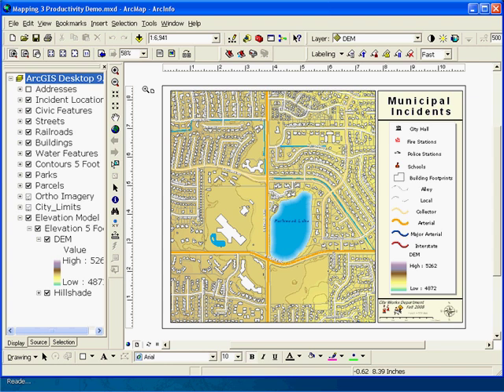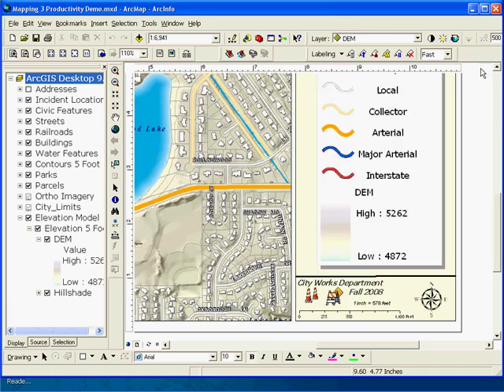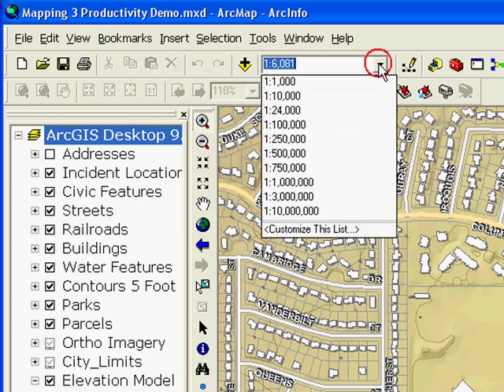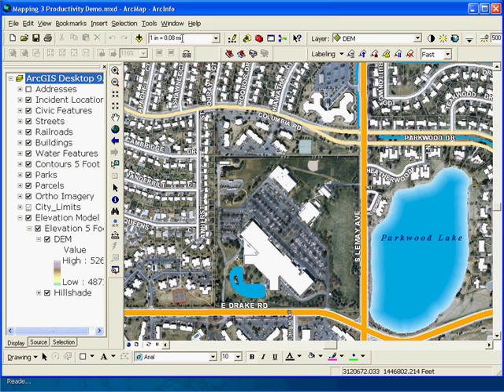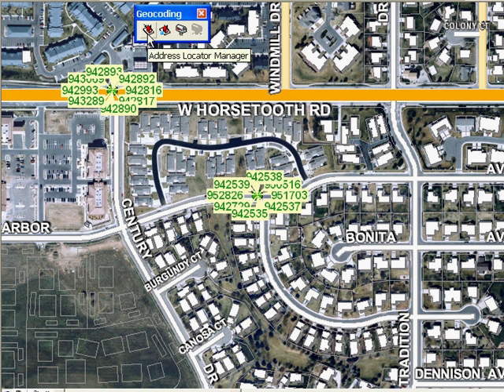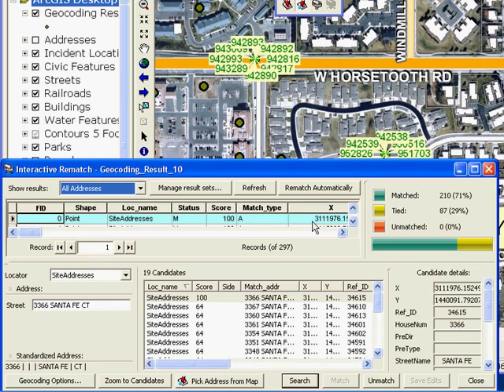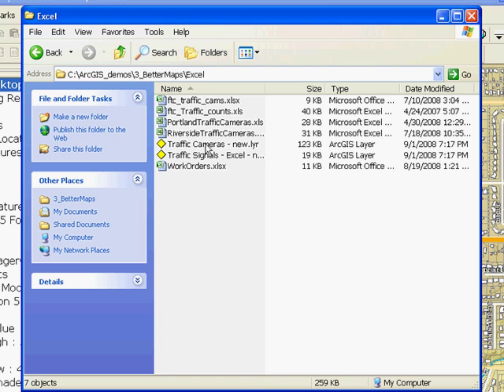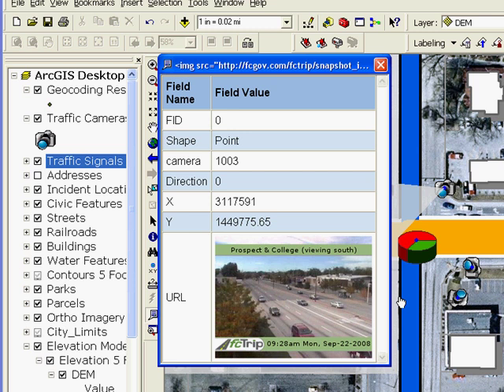ArcGIS 9.3: Productivity enhancements at 9.3 - Part 1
Part 1 of 2: See how enhancements to existing tools such as the bookmark manager, scale control, and geocoding tools in ArcMap help you to be more productive in your daily tasks.  New features such as clip raster to graphic and the html popup dialog save time and help you work with more information at your fingertips.